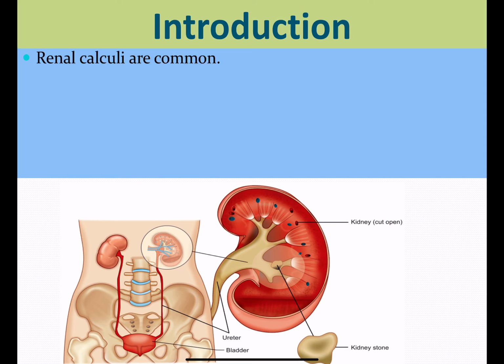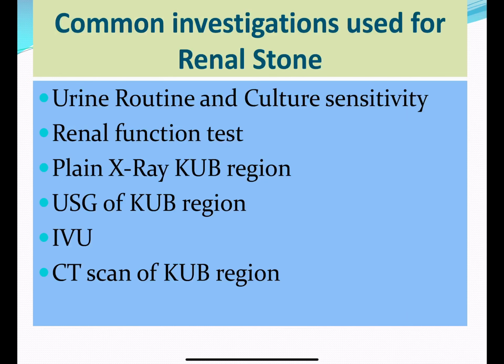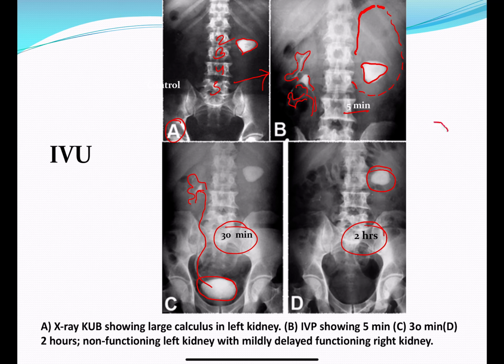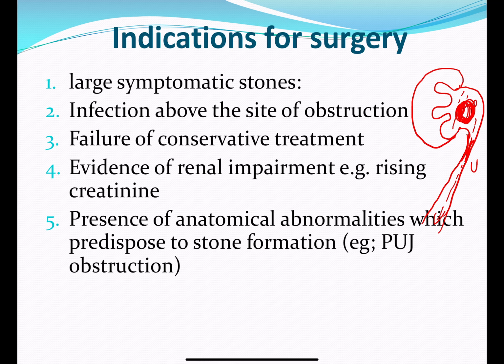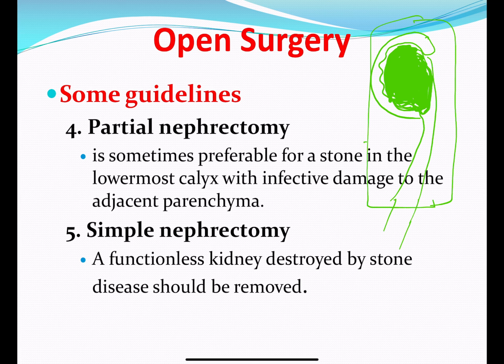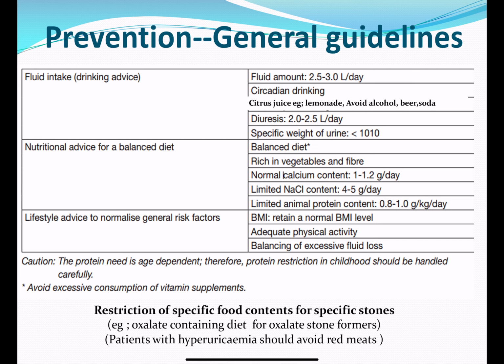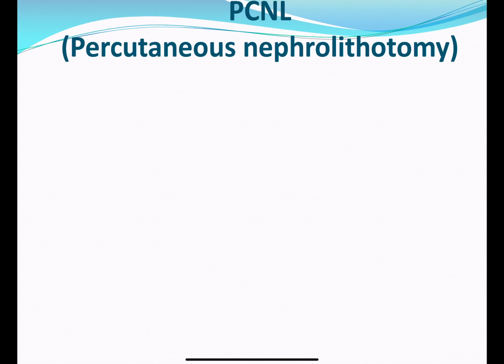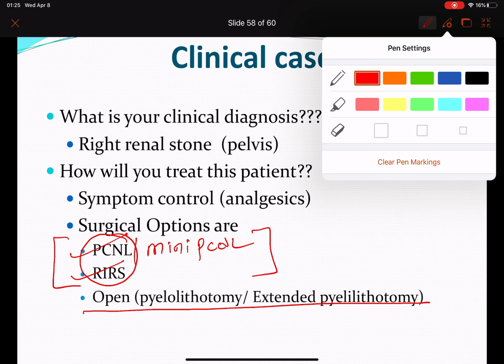Renal Stone/Kidney stone; Diagnosis and management